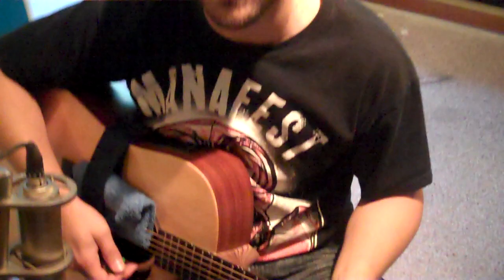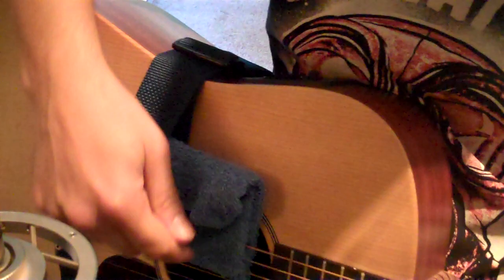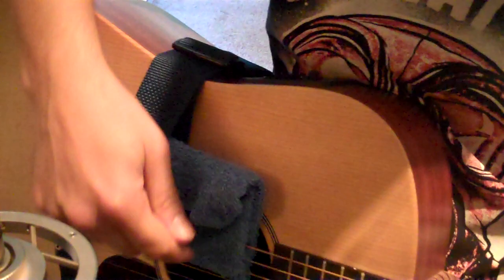Sean Herrick Demonstrates Slide Guitar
Check out his incredible slide technique!